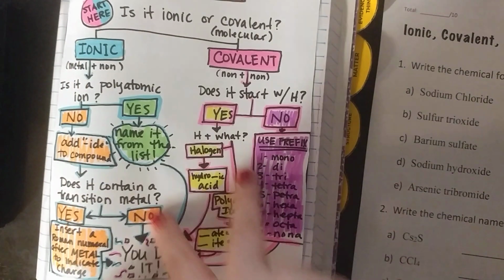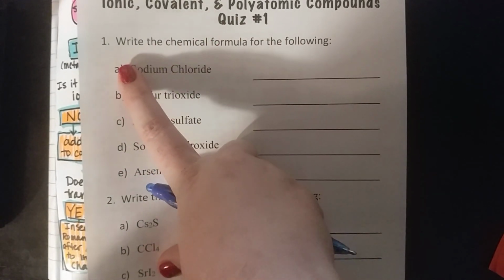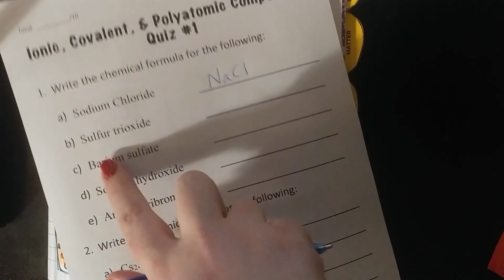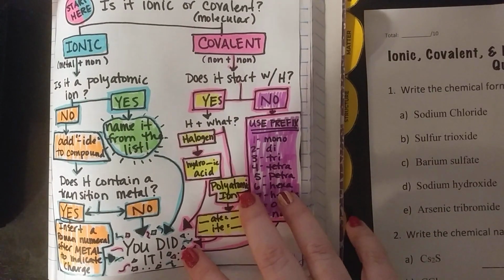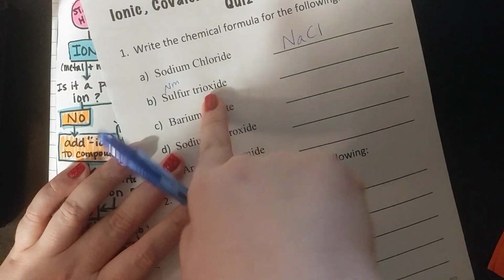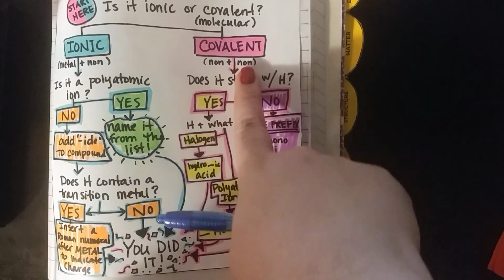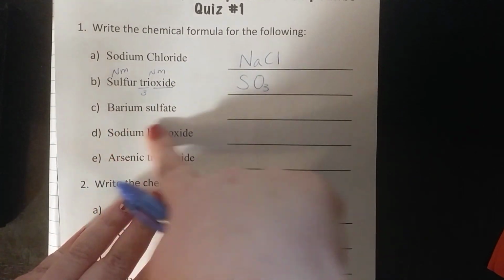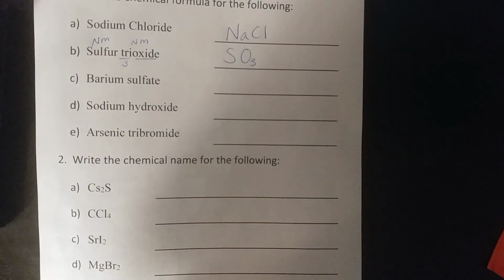Helpful Worksheet Tips - Chem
Aka...how to use a notebook